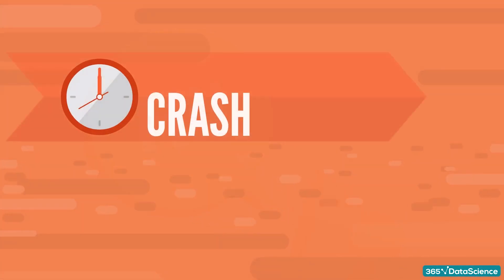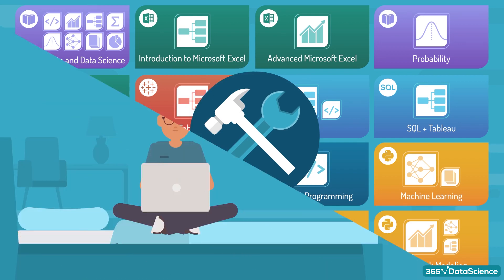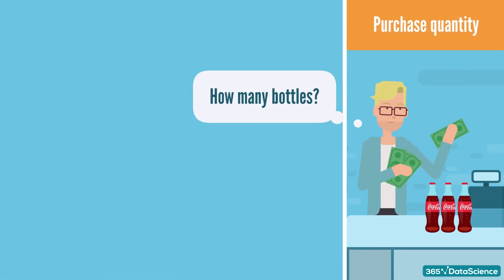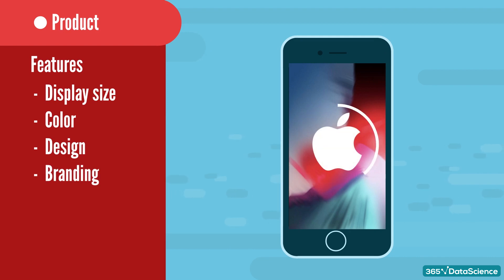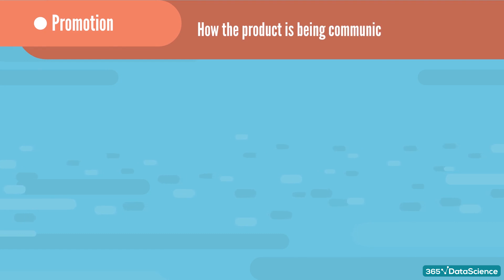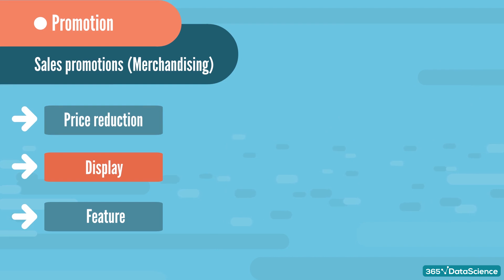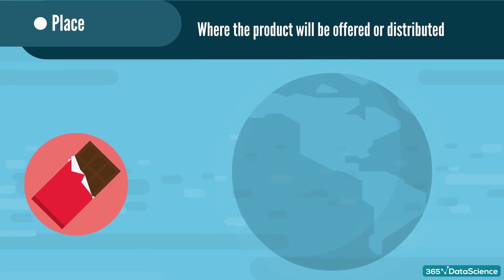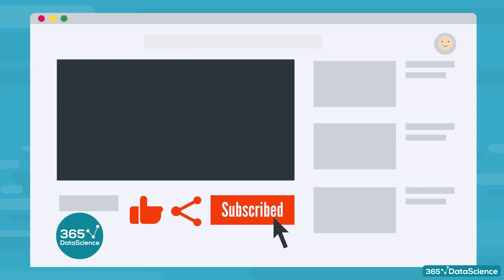Marketing Mix - Learn Customer Analytics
What is Marketing Mix? Learn customer analytics, data science, and how the two work together!

Leading companies are always on the lookout for savvy data scientists to join their fast-growing Customers Analytics teams. In that sense, considering a career as a data scientist in customer analytics is a super smart choice. But here’s why exactly:

First, companies need people who know how to use data to understand their customers' needs. Once they understand their needs, they can provide the products customers want to buy.
Second – and that’s a bit more technical – companies need people who have the skills to build the analytics capabilities that will help them provide these innovative customer experiences.

In these videos, we’ll be focusing on the customer part of customers analytics. Why? Because even if you know how to do the technical analyses well, unless you understand the customer, you won’t be able to meaningfully help your company. So let’s build those foundations!

365 Data Science is an online educational career website that offers the incredible opportunity to find your way into the data science world no matter your previous knowledge and experience. We have prepared numerous courses that suit the needs of aspiring BI analysts, Data analysts and Data scientists.